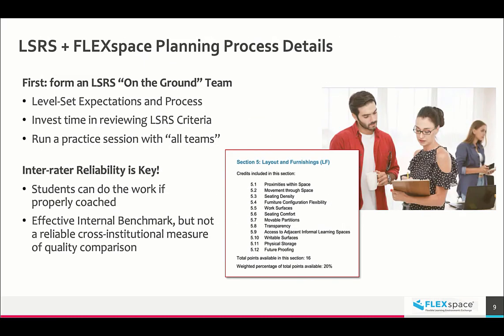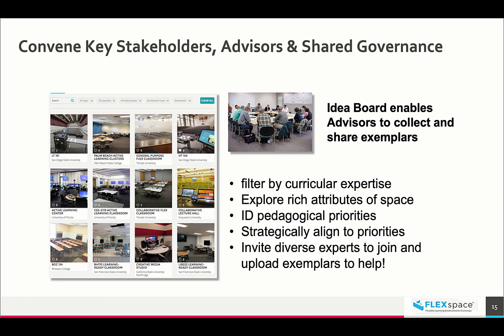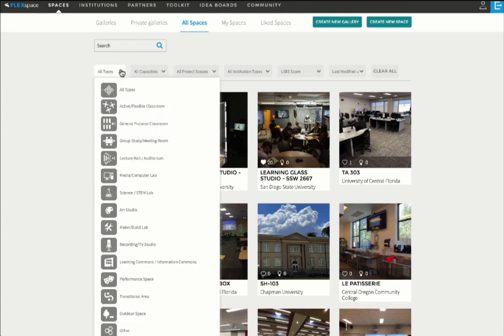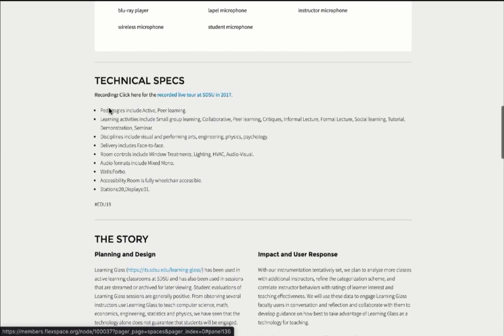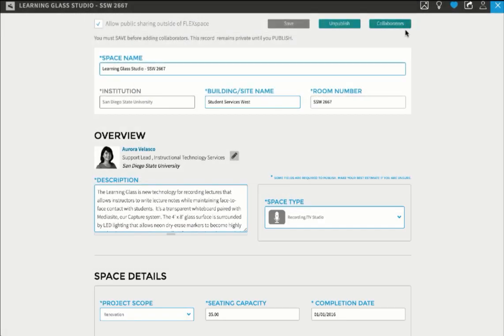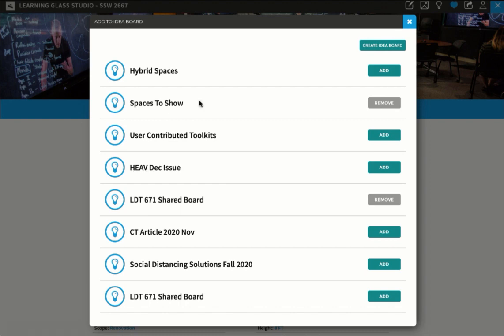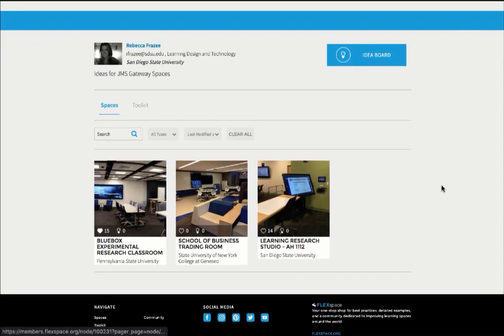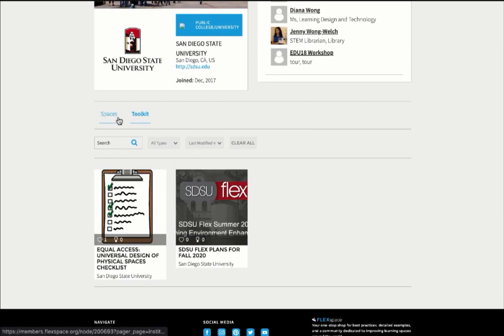FLEXspace-StrategicPlanningAndTourMarch2022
Table of Contents:

03:54 - Marker
04:13 - Marker